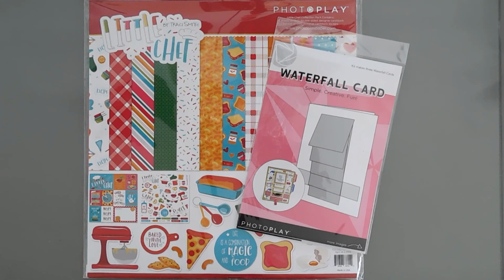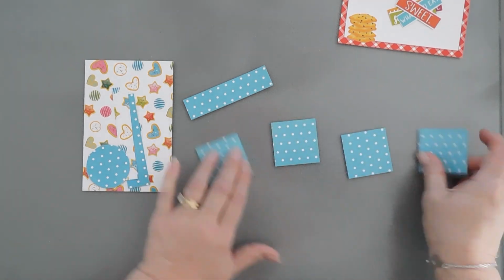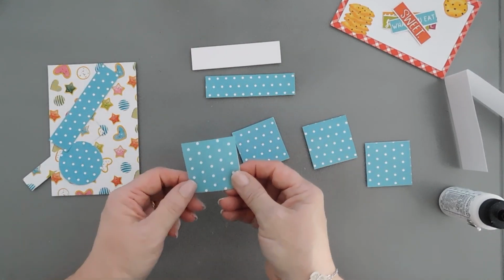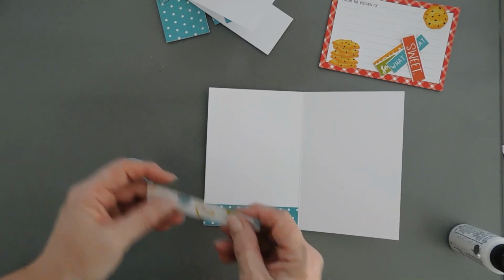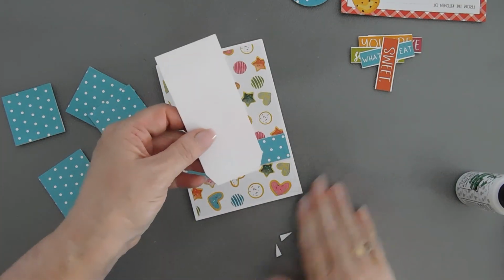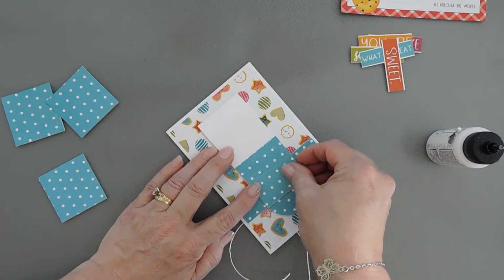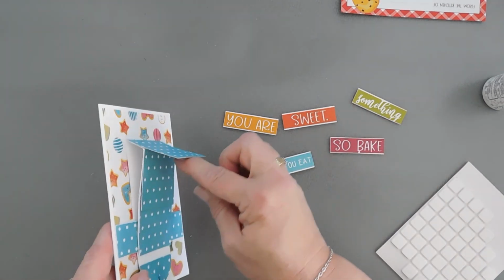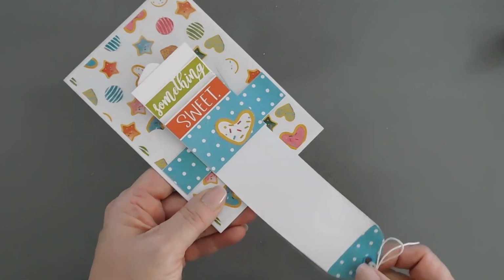Tuesdays with Tina | A Waterfall Card with the Little Chef Collection | PHOTOPLAY PAPER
🧁Welcome Back to Tuesdays with Tina✨💗 Indulge in a symphony of sweetness with our Little Chef 12x12 Collection.👩🏻‍🍳 Today I am creating this sweet waterfall card with a cookie recipe included on the inside. It is really easy and fun to create with the Makers Series Waterfall Card Kit. So many fun surprises in this card as each level of the waterfall continues a fun greeting using a cut-apart from the collection. It is sure to make the recipient smile!

SUPPLIES
Photoplay Paper - Little Chef Collection
Photoplay Makers Series A2 Waterfall Card Kit

Stop by to see the Little Chef Collection today at Photoplay Paper